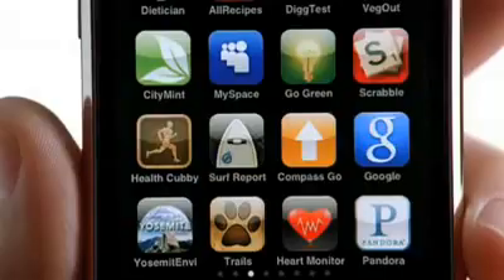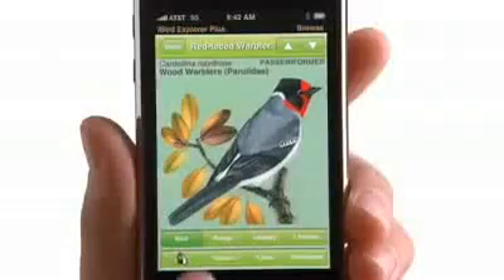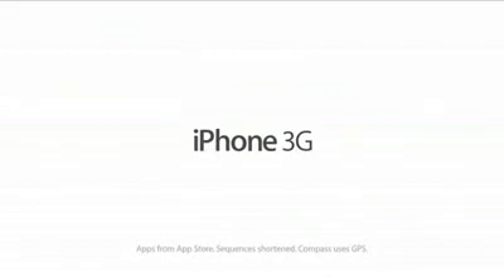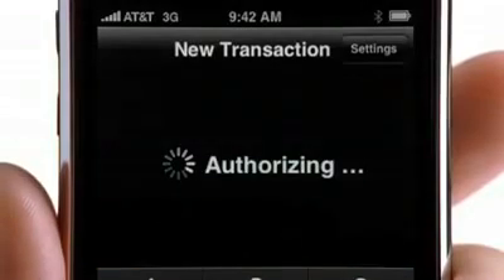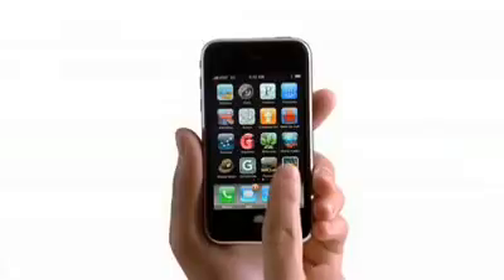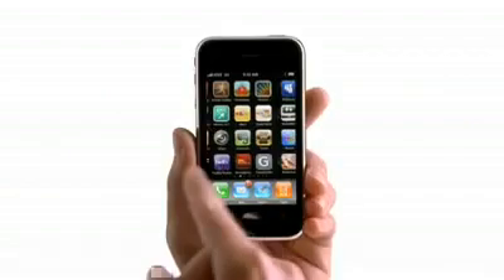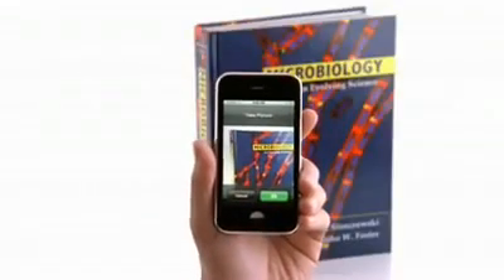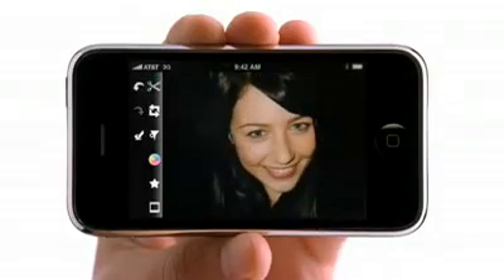3 NEW iPhone 3G Commercial Ads SD